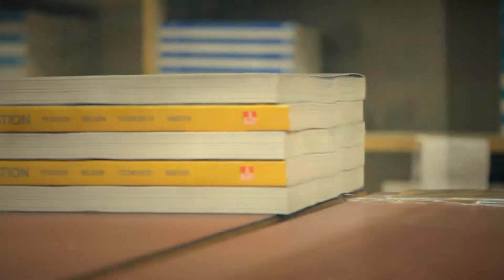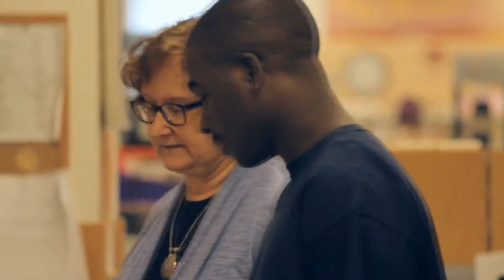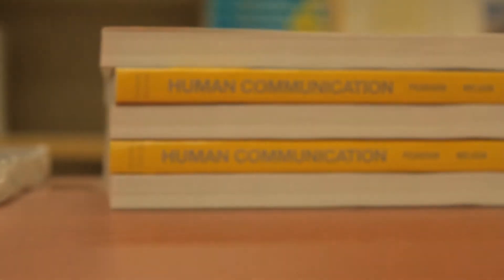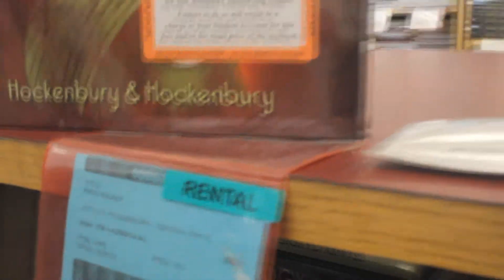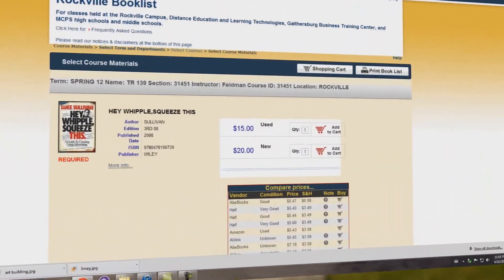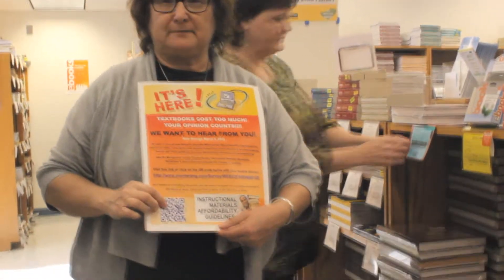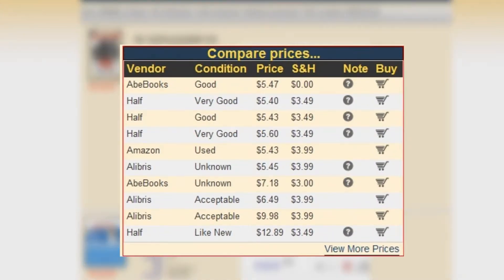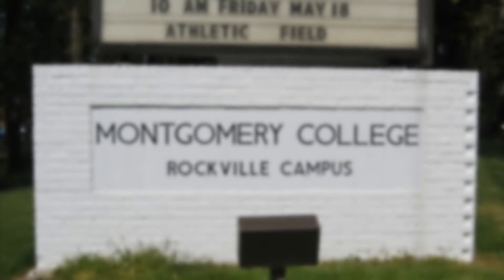Montgomery College IMAG Program - Affordable Text Book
For MC in Focus

Video Produced by Chan Aung
Voice Over - Nathaniel Kane